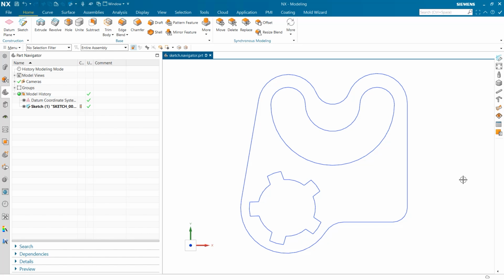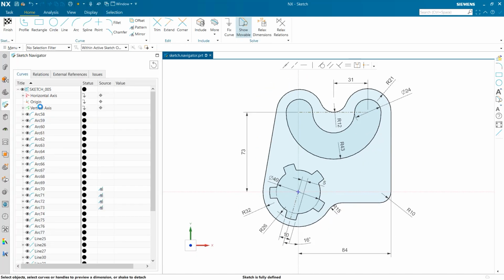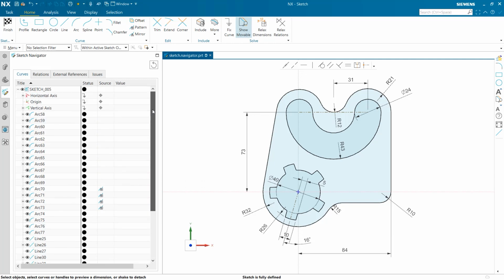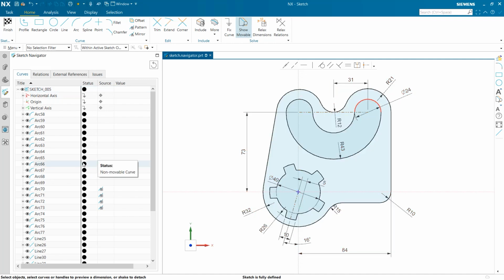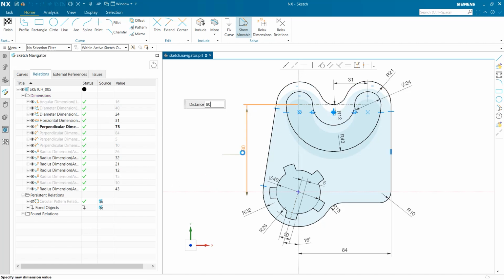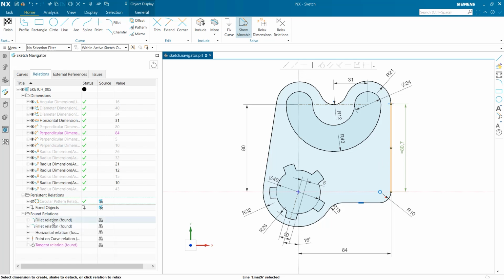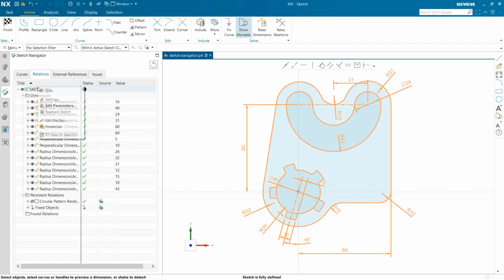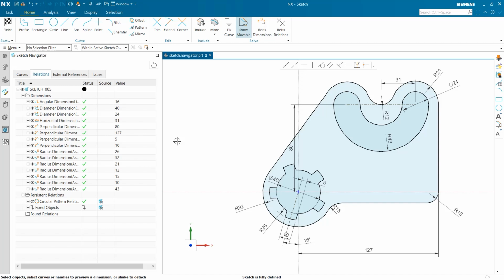NX | Tips and Tricks | Introducing Sketch Navigator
Our latest NX™ software Tips and Tricks video introduces the new Sketch Navigator and how to use it to analyze existing sketches. The Sketch Navigator is a powerful tool that provides continuous browsing of geometry, relations and dimensions.

Take a look to learn about 👇

Checking to make sure your sketches are fully defined ✅
Reviewing existing dimensions and relations 📐
Editing parameters to reflect new design changes ✏️